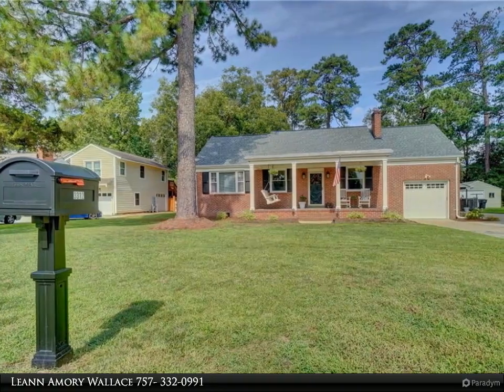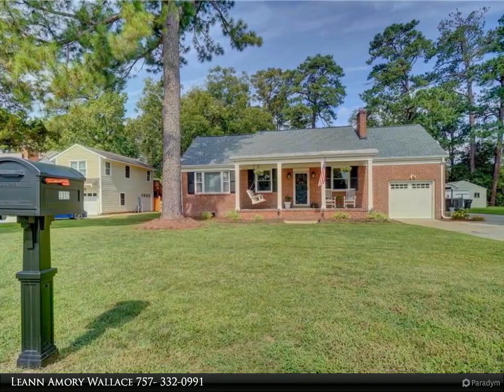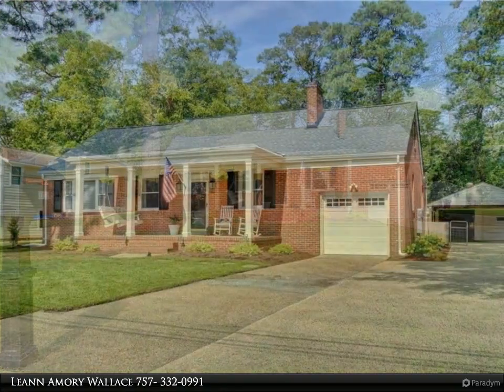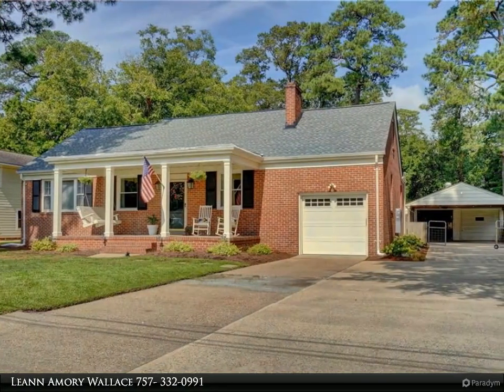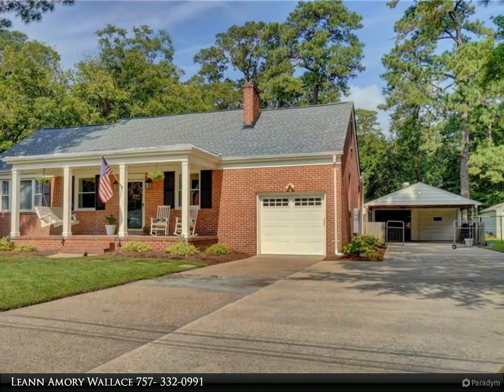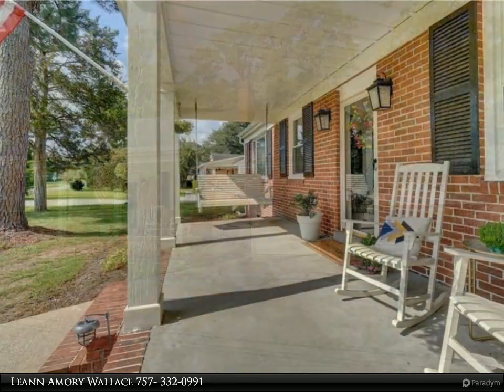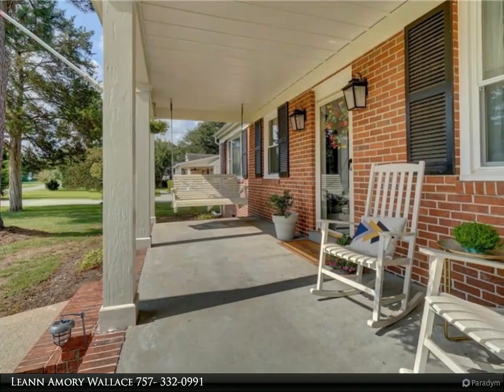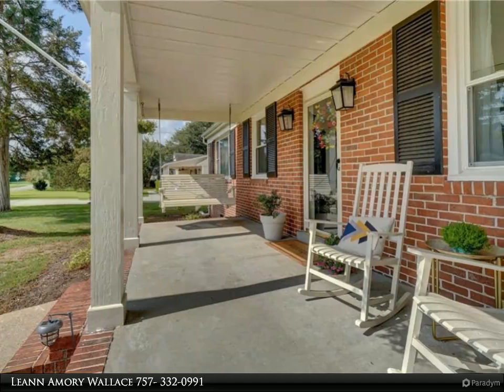Homes for Sale - 3312 Courtney RD, Portsmouth, VA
MOVE IN READY, WATERFRONT. This home has had many upgrades, sits on a half acre lot in a desirable quiet area. No flood insurance required. Large dock with New 10,000 lb boat lift and jet ski lift. Beautifully landscaped yard. Amish swing, large deck and spacious patio make it easy to stay home. New roof and complete electrical upgrade on both the home and detached garage. Oversized detached garage ceiling has been raised to accommodate boats or tall vehicles. Hardwood flooring is newly refinished, new paint thru home, new faucets, barn door in great room, new lighting and fixtures. New gutter guards, exterior lighting, stairway banisters, and renovated main floor bathroom. Features include outdoor shower, 2 living spaces, 4 bedrooms, 2 bonus rooms (for office, playroom, nursery) dual ovens, gas fireplace and wood burning stove, and water views through out home. Shows beautifully, won't last. Come see today. BYO..Boat.

2 full bath

Leann Amory Wallace
Berkshire Hathaway HomeServices Towne Realty